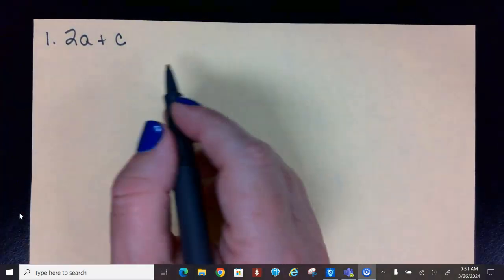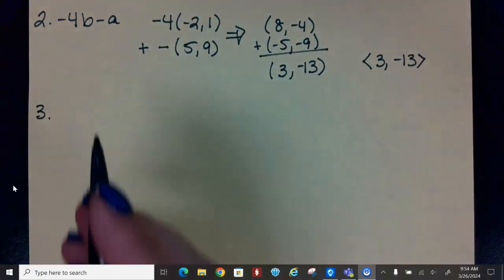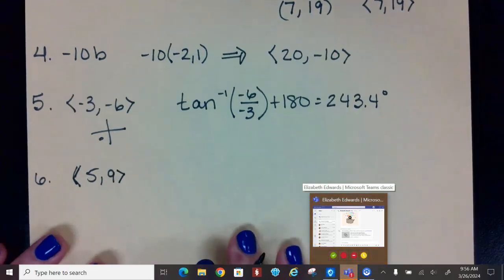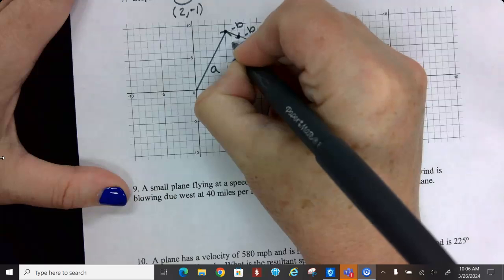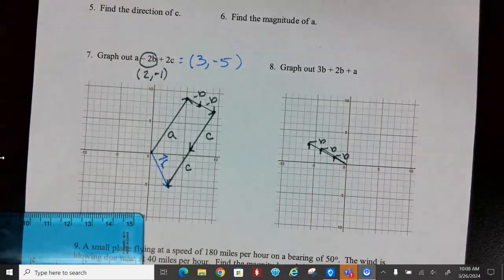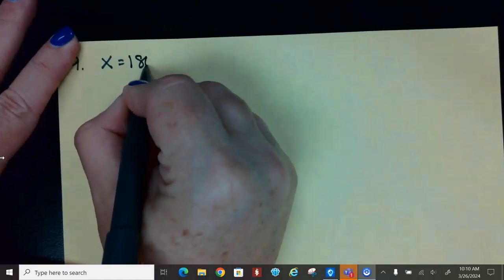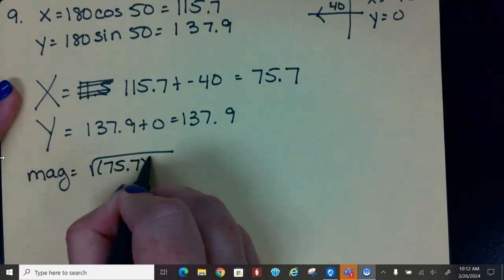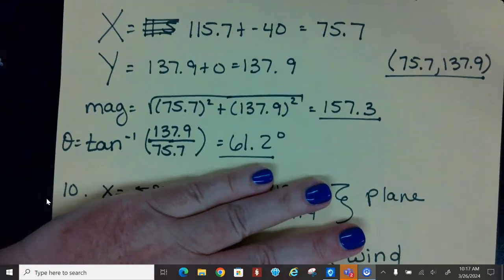Vector Test Review 1 to 9